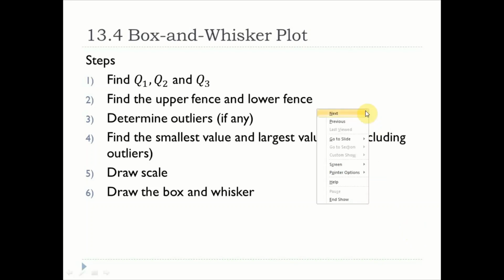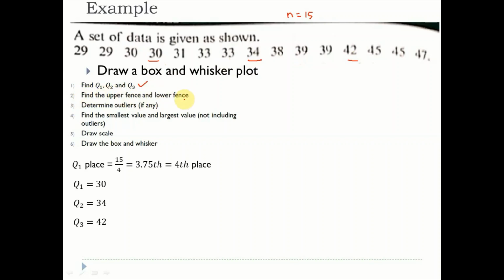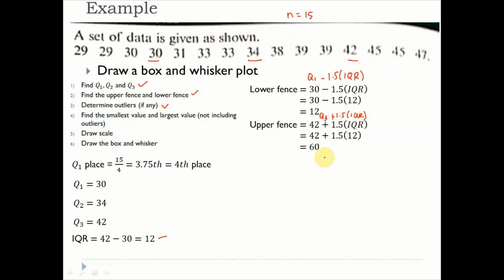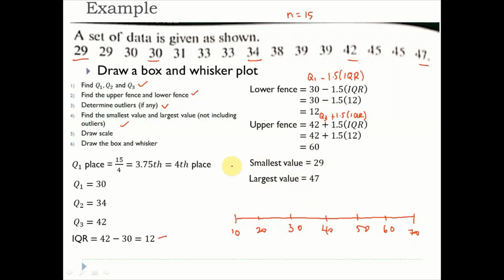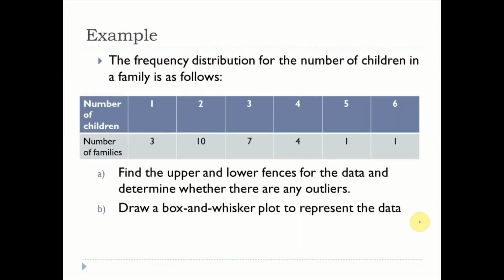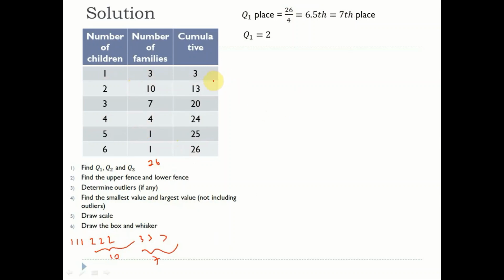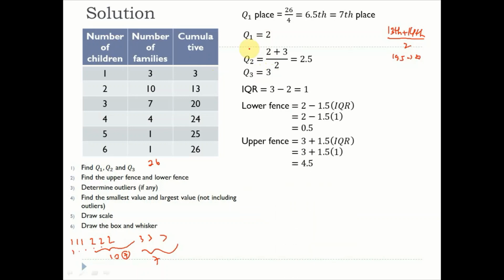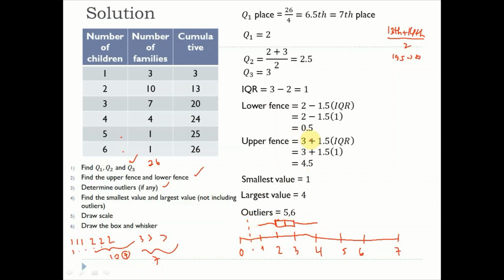Box and Whisker Plot